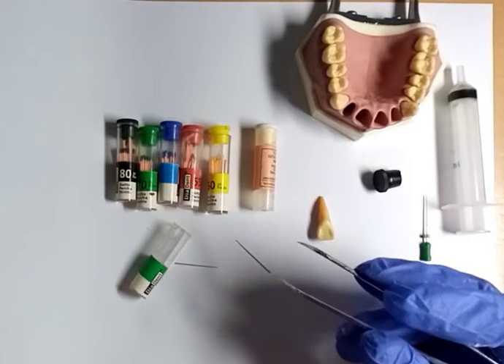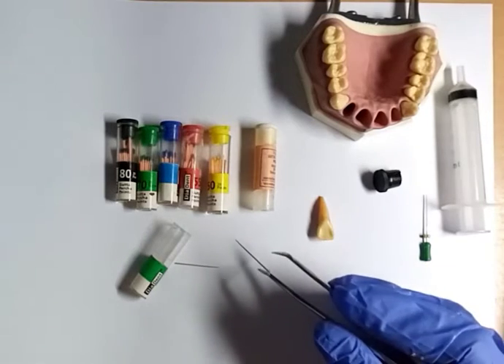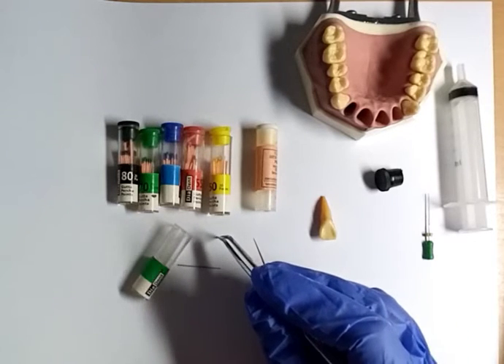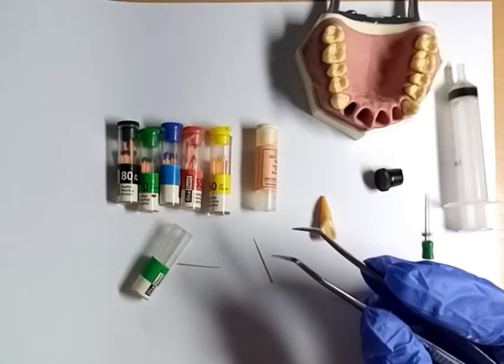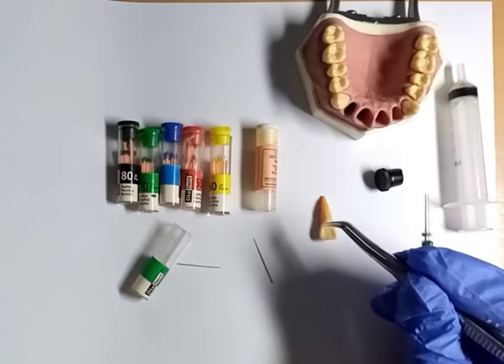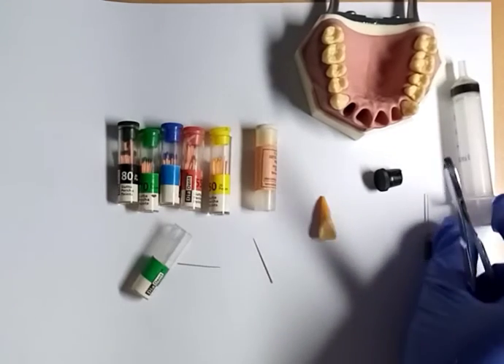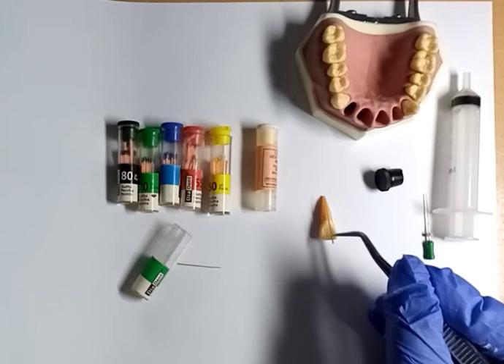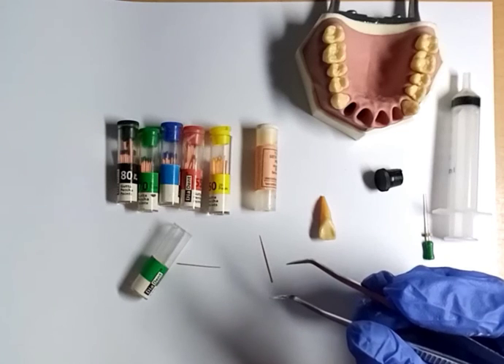92- Is Gutta Percha a permanent root canal filling material?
We talked about the definition of Gutta Percha,  it's importance and what it is used for.